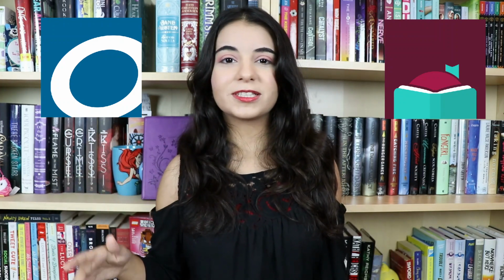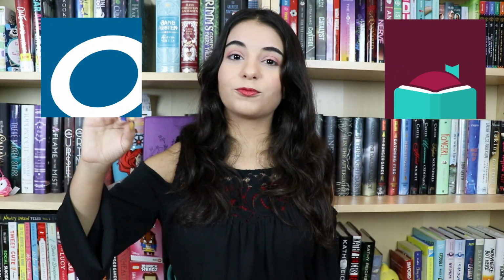Ebook Apps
All of the apps I use to read!

Hi, I’m Tati. I love to read, discuss, and fangirl over books and bookish things.

(I receive a 5% commission for every sale referred to The Book Depository. )